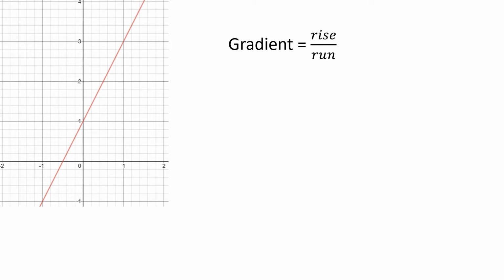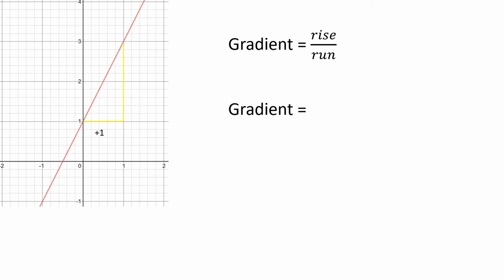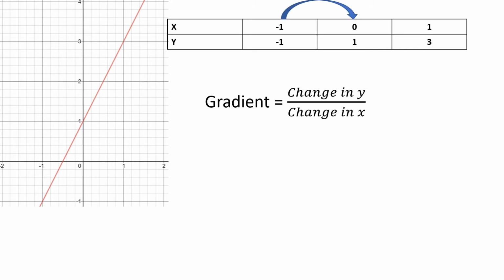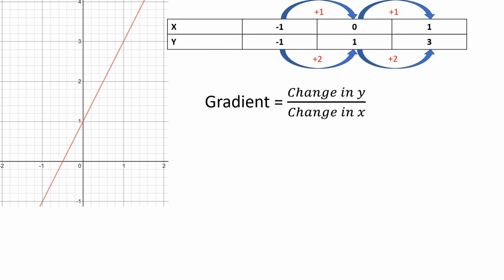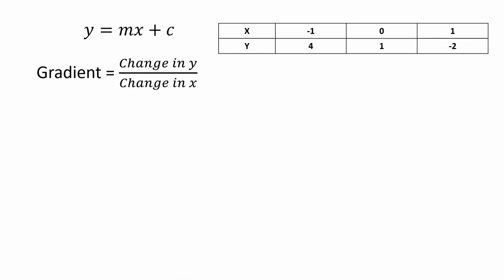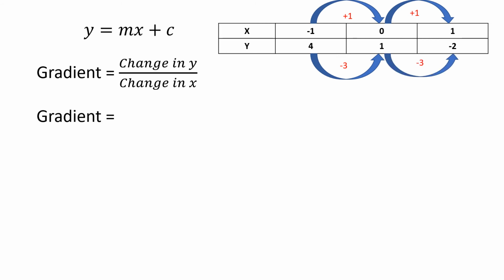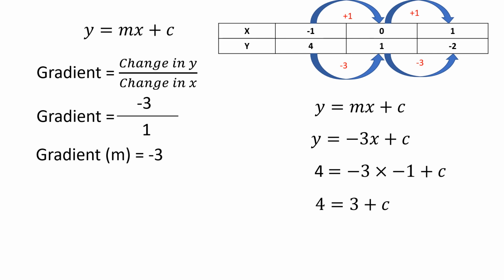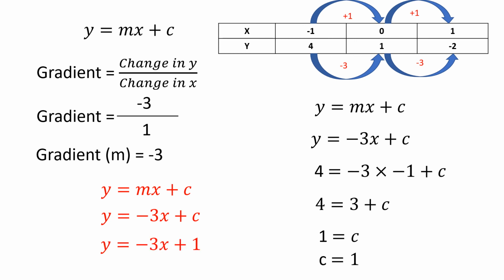Finding the gradient